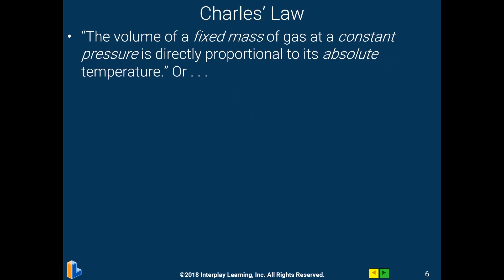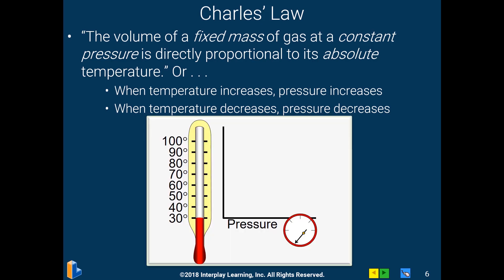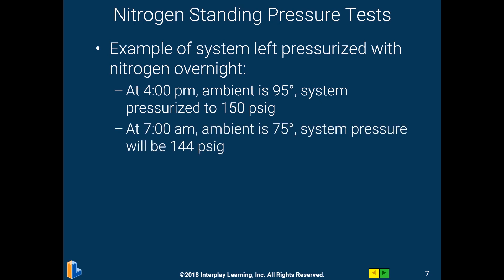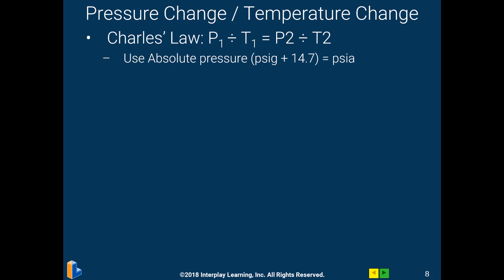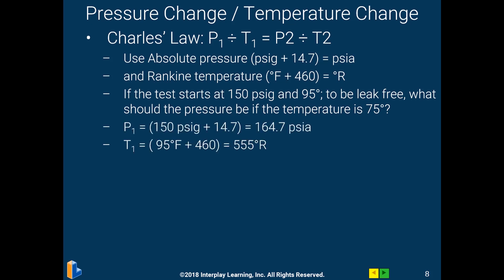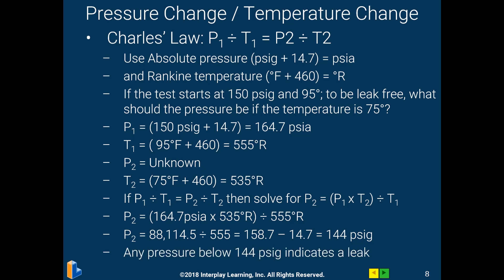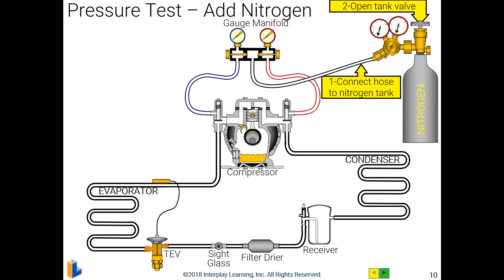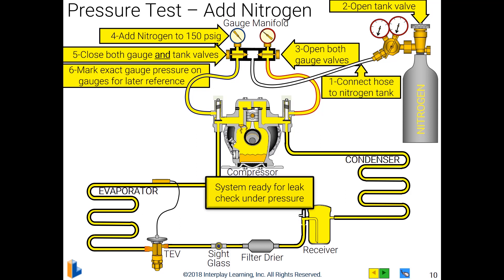Nitrogen Test Procedure | HVAC Leak Check and Evacuation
This is chapter two of our Leak Check and Evacuation course. Learn all about:

- What is Charles Law
- How you might be fooled by pressure change/temperature change
- How to perform a nitrogen standing pressure test

To see what you can learn in the rest of the course,

The Leak Check and Evacuation course presents three methods for checking a system for leaks and the processes to follow. Given the advantages and disadvantages of each method, you will follow through a step-by-step illustration of each. As you're guided through, you will be given tips and safety information by subject matter expert Frank Garro.